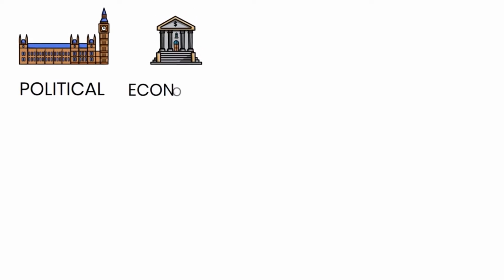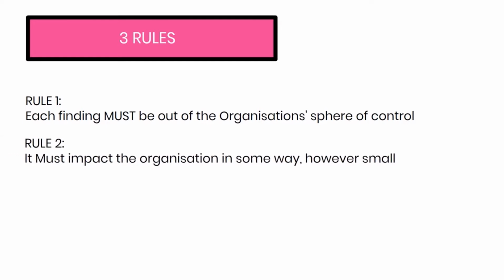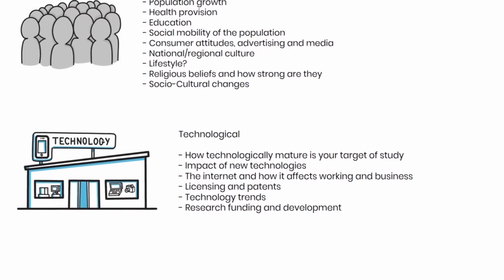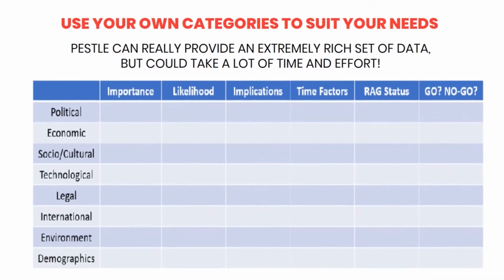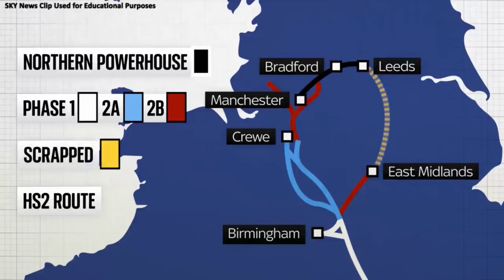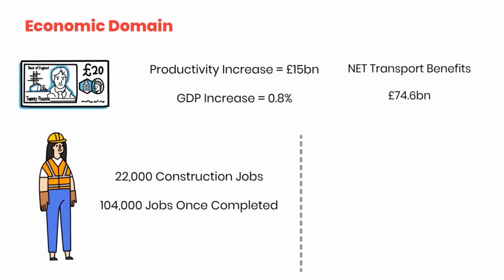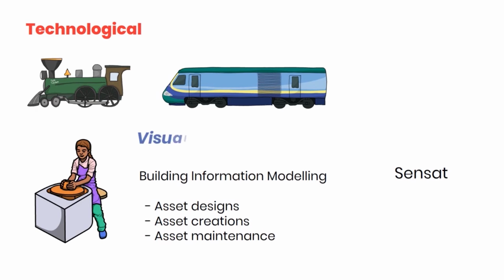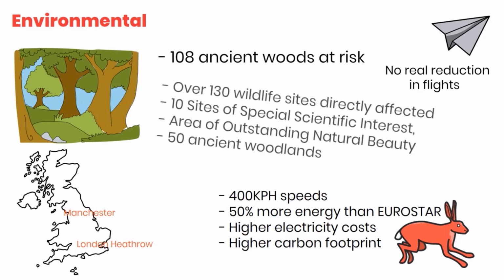The PESTLE Analysis Explained in Detail | Strategic Framework Analysis Tool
A PESTLE analysis is used to examine and document the key external factors (Political, Economic, Sociological, Technological, Legal and Environmental) that influence an organisation. It can be used in a range of different scenarios, including guiding project teams, senior managers and key stakeholders in strategic decision-making, risk assessment and understanding of opportunities and threats.

School/College and University students can also use PESTLE as a starting point to examine businesses and even non-business scenarios for assignments.

00:00 - Intro
00:18 - Intro to PESTLE
00:32 - Scenarios
01:48 - PESTLE Breakdown
02:31 - PESTLE Process
02:55 - When to Use
03:26 - Practical Implementation
04:10 - 3 Rules
04:41 - Next Phase
04:52 - Constituent Parts
08:32 - Example PESTLE
16:22 - Advantages and Disadvantages
17:36 - The End